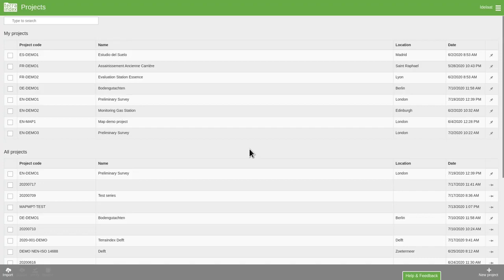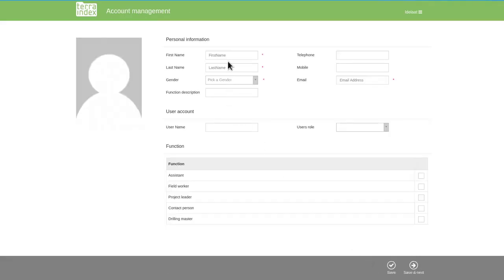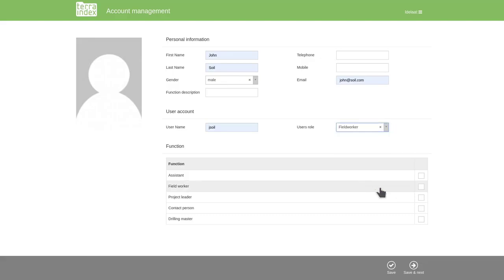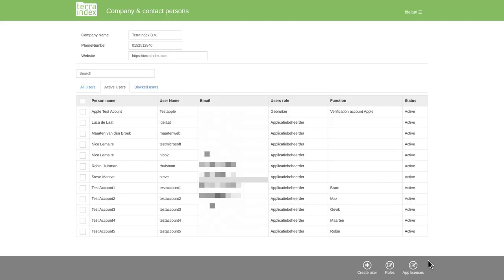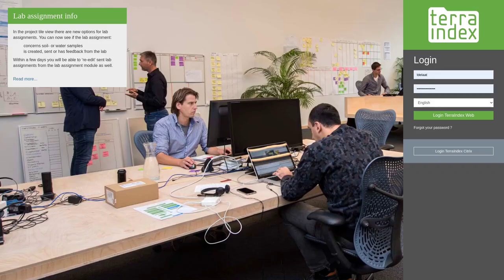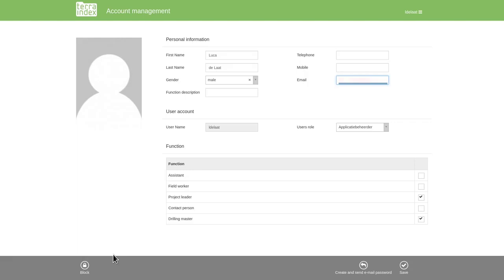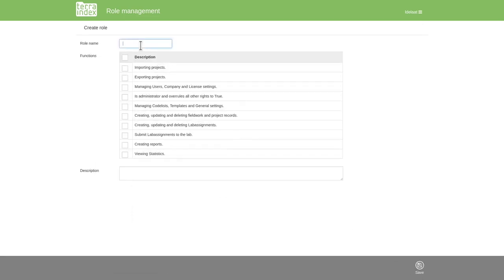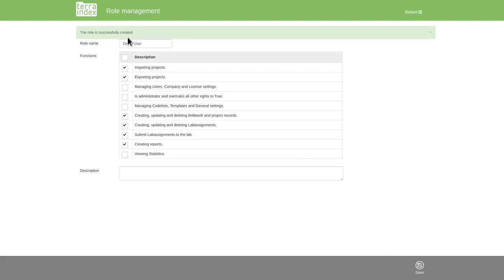11 User Administration